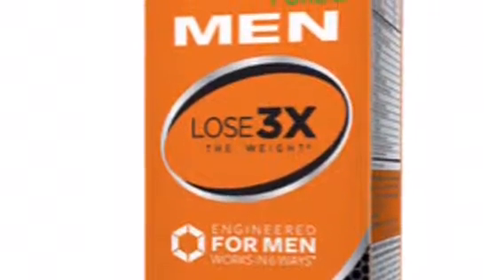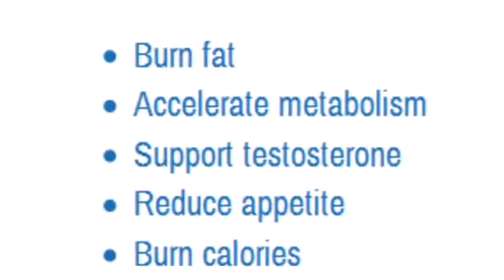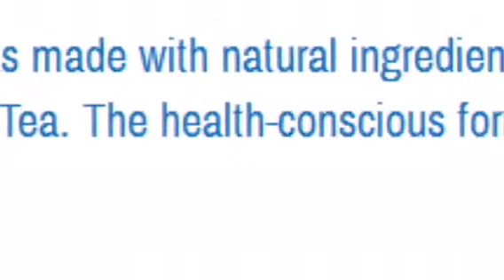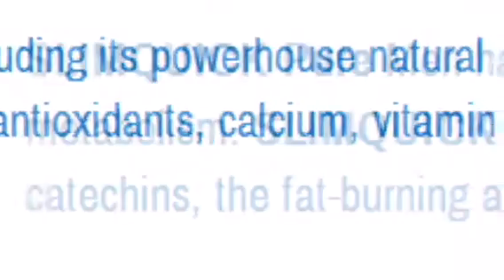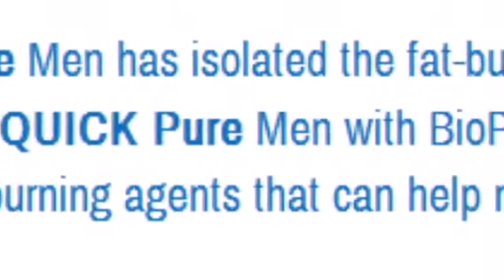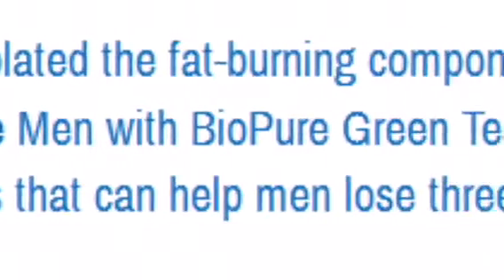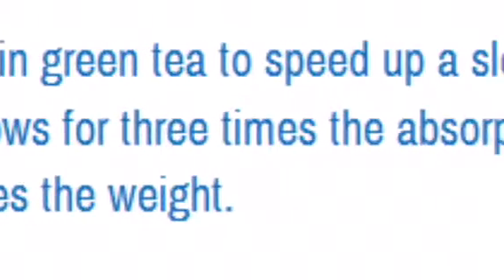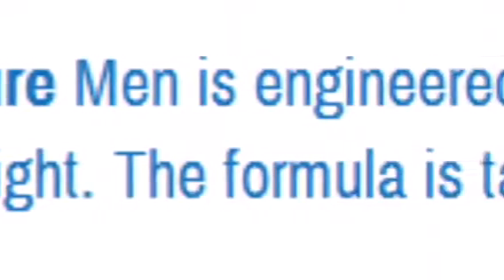SlimQuick Pure Men